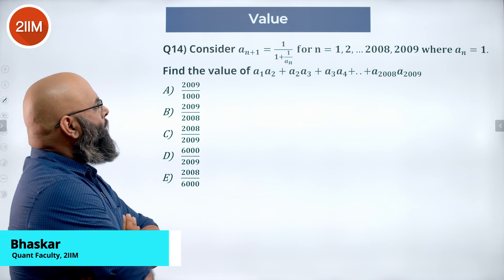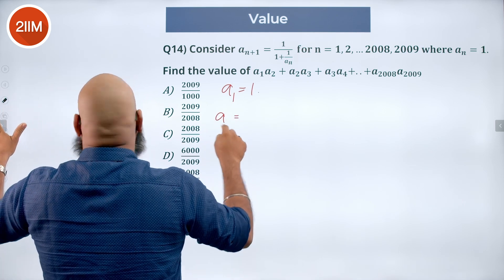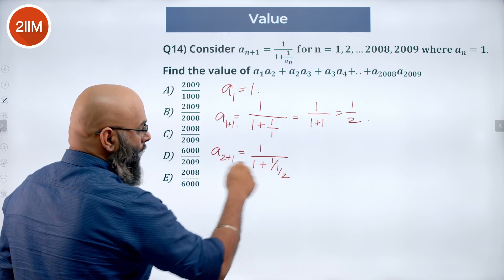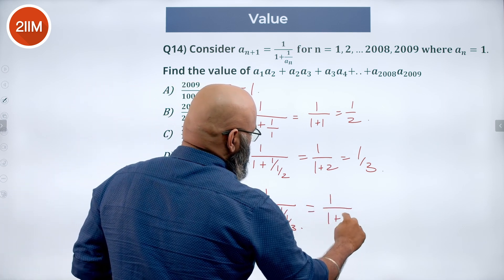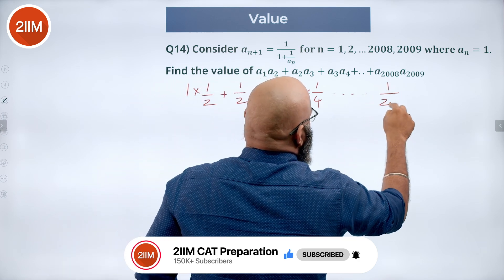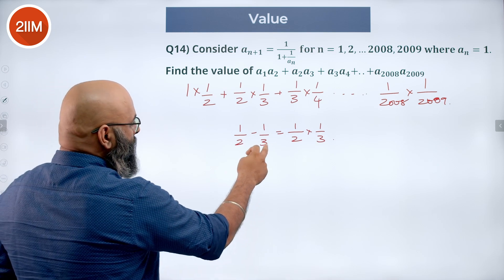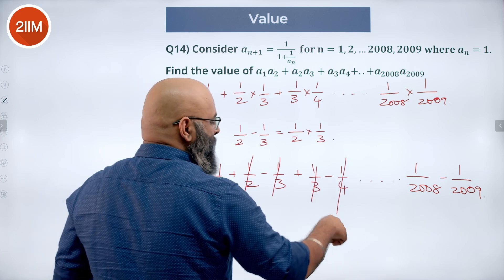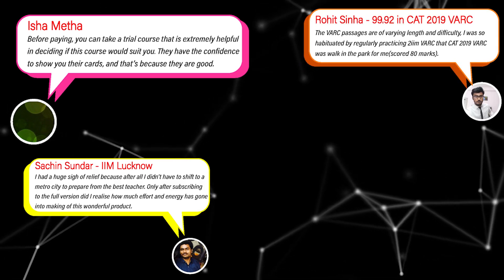XAT 2023 QADI Solutions | Value | XAT 2024 Prep | 2IIM CAT Preparation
Hello folks!
Solve the above question titled Value from XAT 2023 QADI to amp up your XAT 2024 prep!

Best wishes!